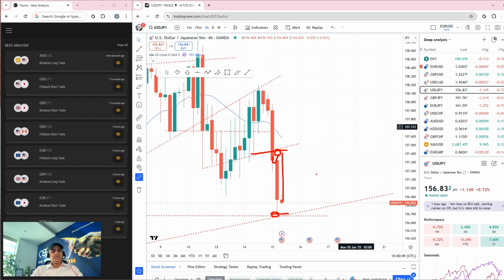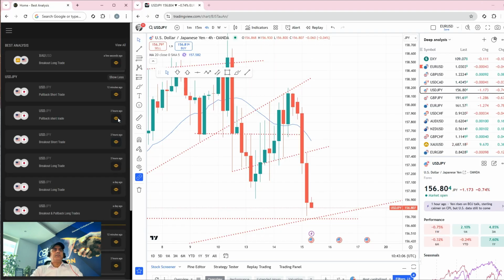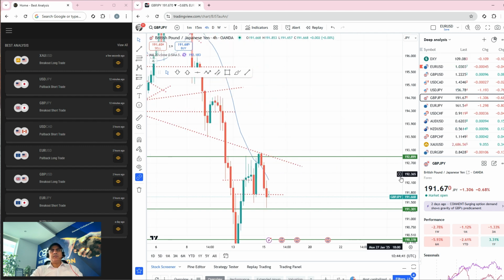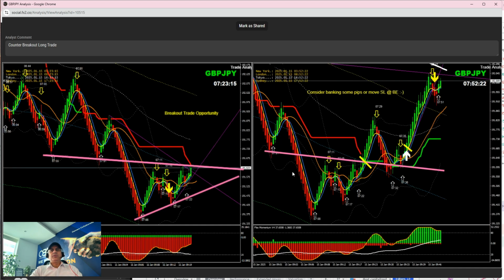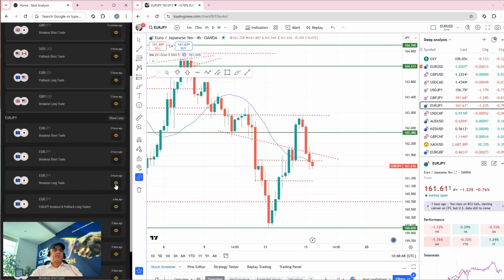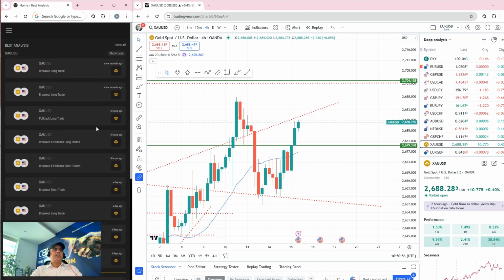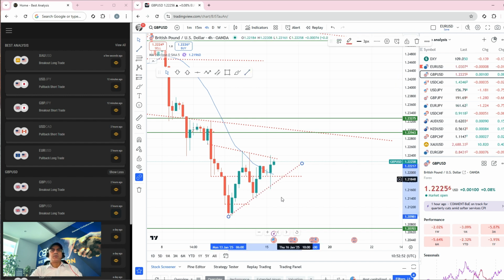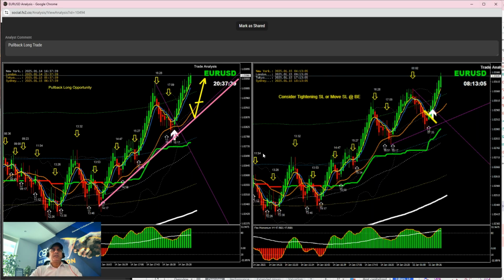Best Analysis & Trades Of The Day , 15th Jan 2025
Three Steps To Become a Successful Trader & Get funded:
1. Learn Forex
2. Practice with LIVE market
3. Become consistent in profit and GET FUNDED

Ashraf Noor